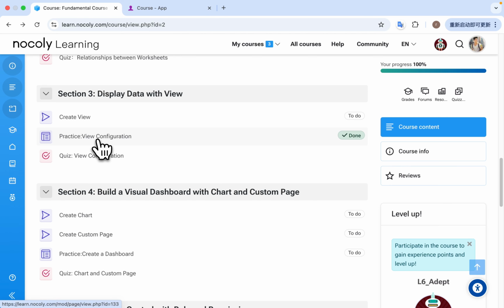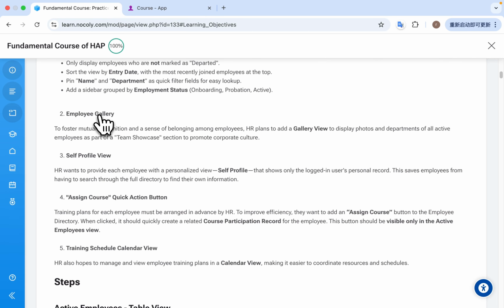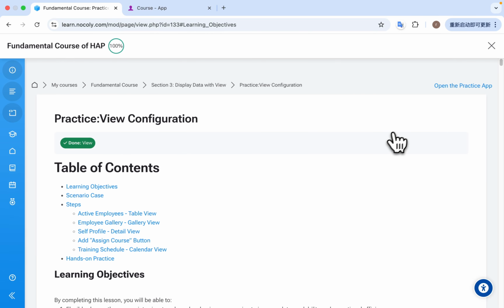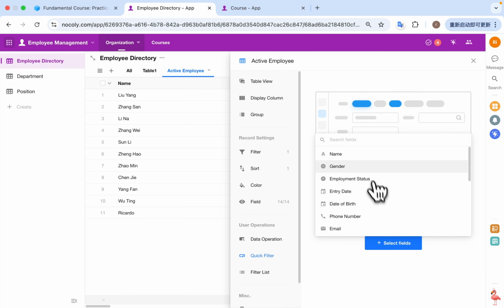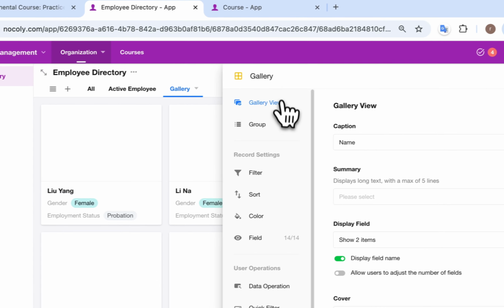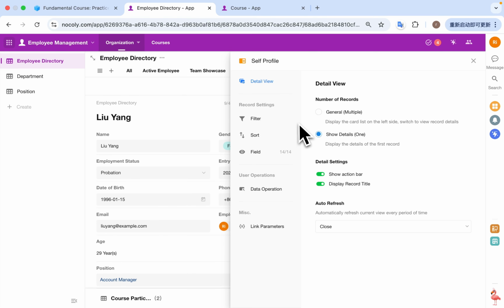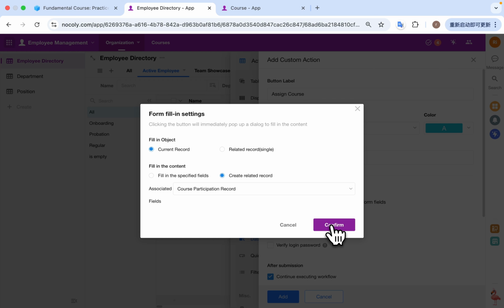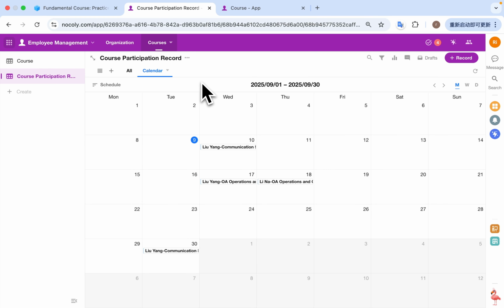4 View Configuration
Learn how to configure views in HAP to match different business scenarios. We’ll cover filtering, sorting, quick filters, filter lists, and action buttons, using MEGA Technology’s HR app to create active employee lists, team galleries, self-profile views, course assignment shortcuts, and training calendars.